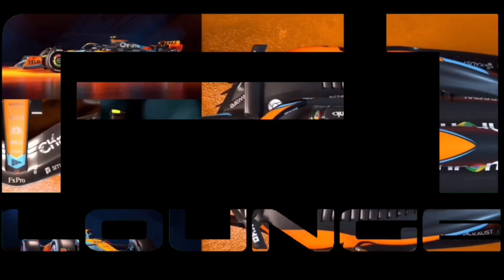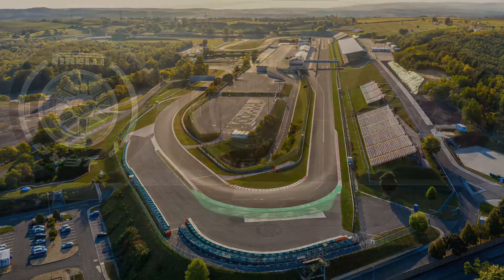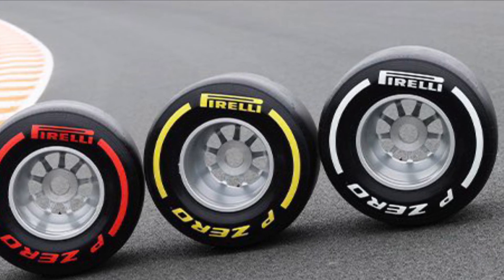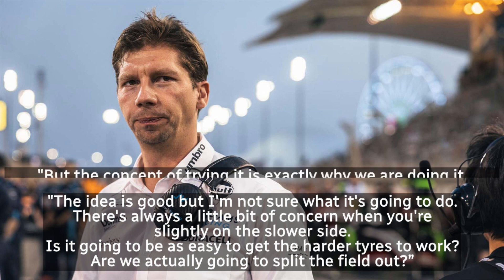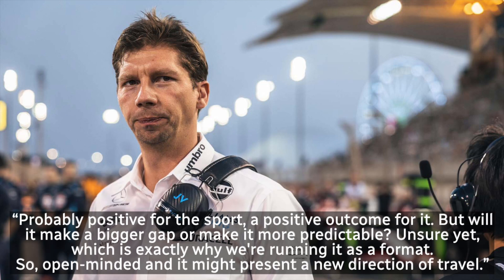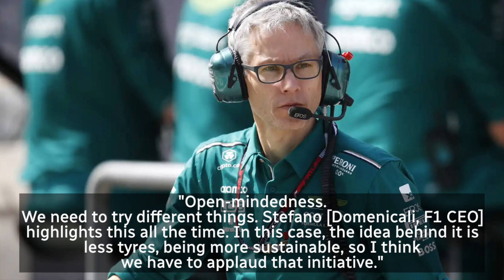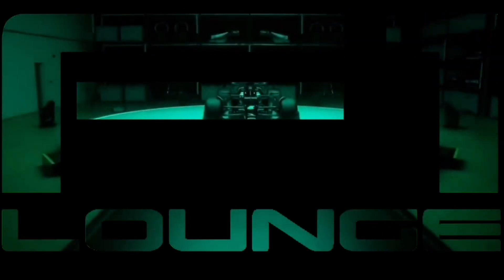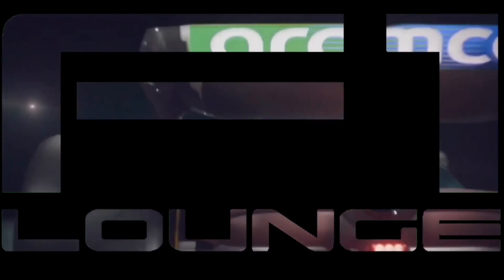Explained! Tyre allocation changes for Qualifying this weekend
Hi all. Just wanted to refresh your memory about the upcoming tyre changes for qualifying this weekend. Sorry for the slightly rushed video.